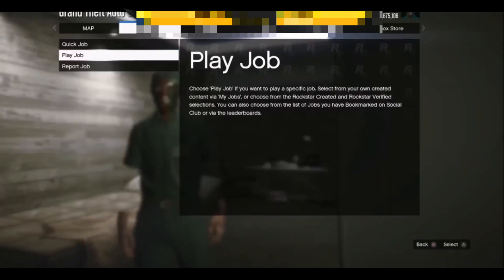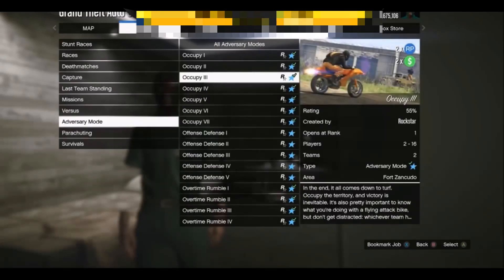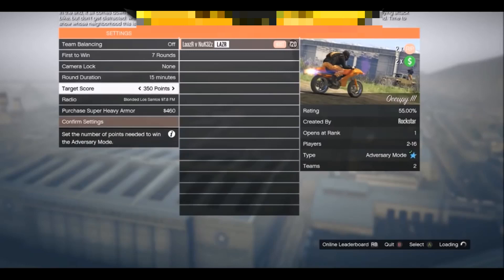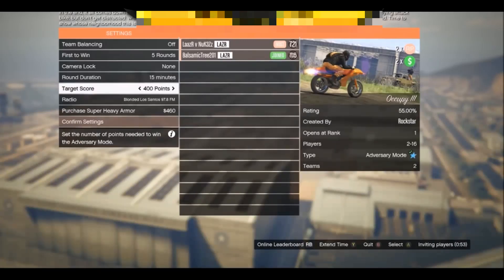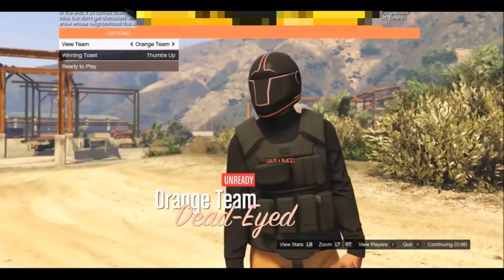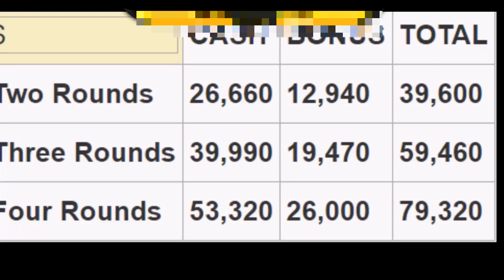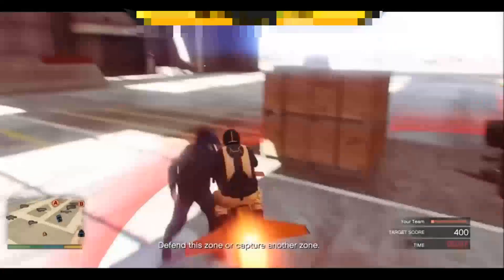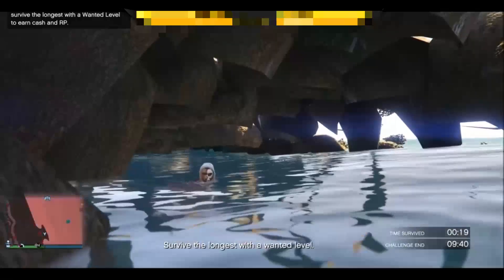How To Make $352,000 & 42,000 RP PER GAME in GTA 5 Online | NEW Best AFK Unlimited Money Method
A Brand "NEW" LEGIT Grand Theft Auto V Online UNLIMITED Money Guide/Method. In this video I will be showing you an epic gta 5 online unlimited money trick/tutorial and guide on how make an insane 352k every and 42k rp every game, This is not a "GTA 5 Money Glitch". This method is working after Patches 1.46 for Next Gen ps4 / Xbox one, PC.

PC Specs:
-i5 2400
-GTX 1050Ti
-160 GB RAM
-Windows 10

What I use:
-Logitech g502 Mouse (1800, 1200 or 800 DPI)
-Corsair K30 Keyboard
-Elgato Game Capture HD 60
-Kontrol Freek Ultra (on PS4 controller)